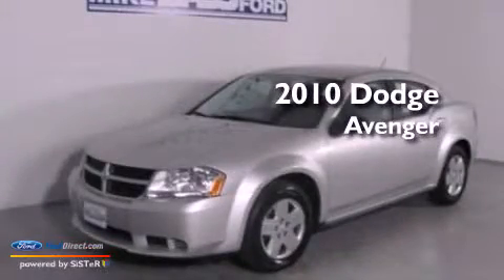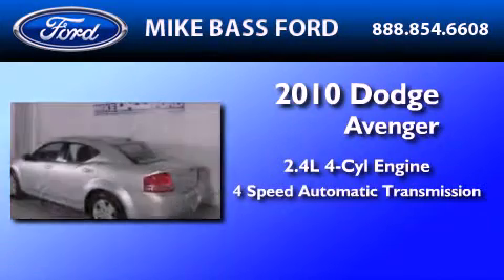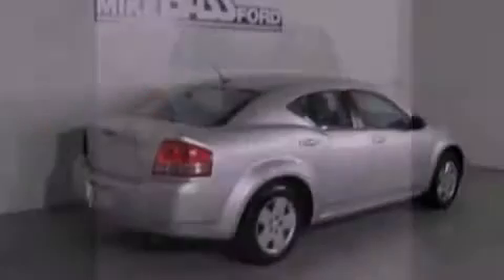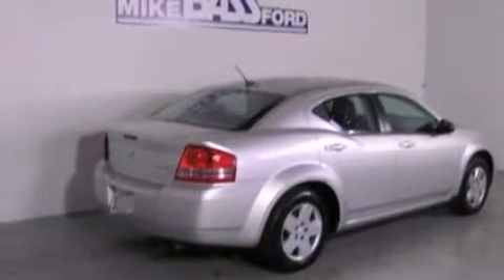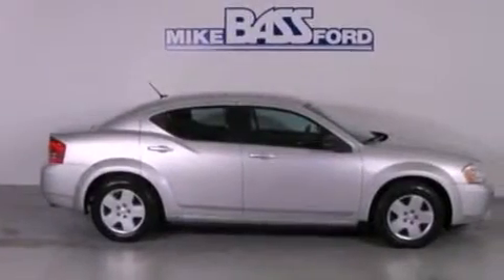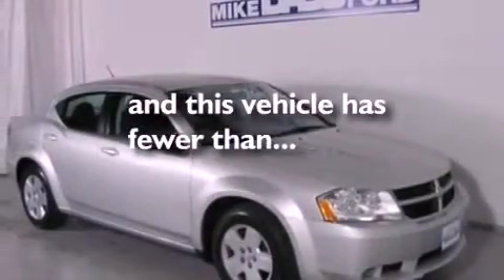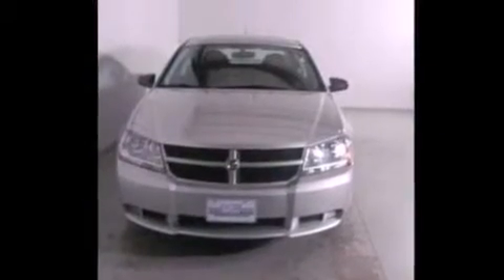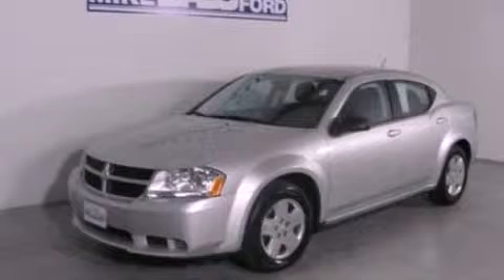2010 DODGE AVENGER OH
Year : 2010

 Make : DODGE

 Model : AVENGER

 Engine : 2.4L I4 16V MPFI DOHC

 Miles : 34,388

 5050 Detroit Road

  , OH 44035

 2010 DODGE AVENGER  OH